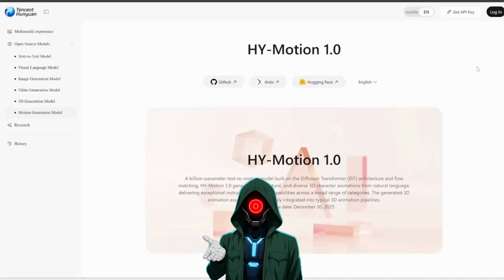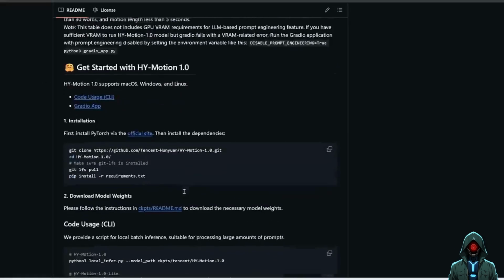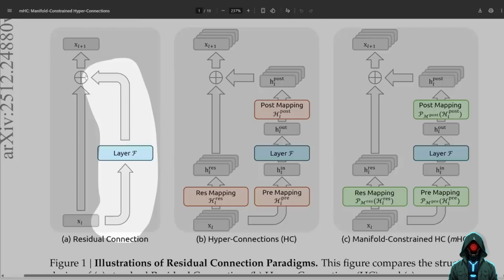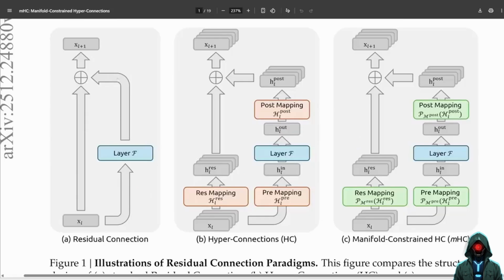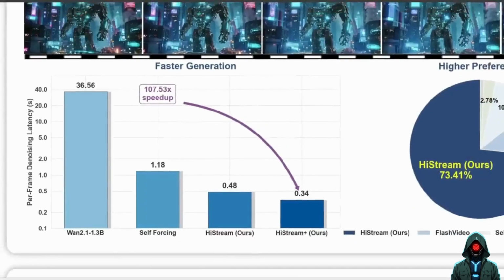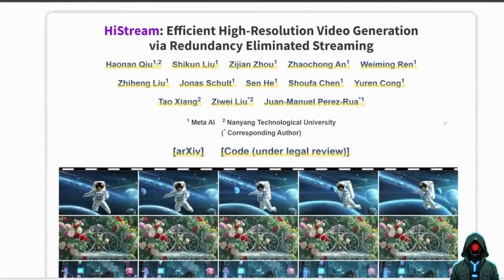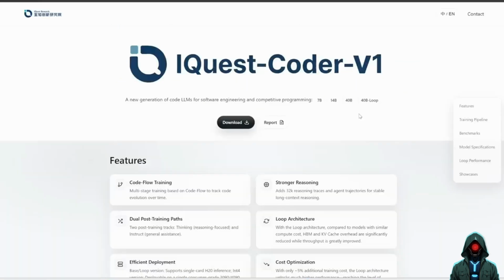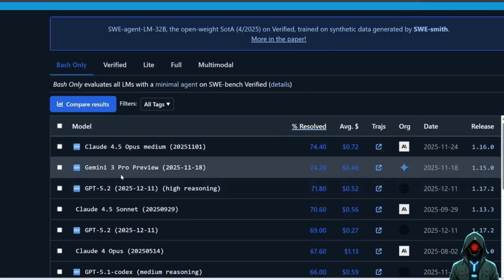New AI Tools -Find what matters in AI Tools 20260113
00:00 HY Motion |
01:00 Deepseek mHC |
02:00 HiStream |
03:00 IQuest Coder